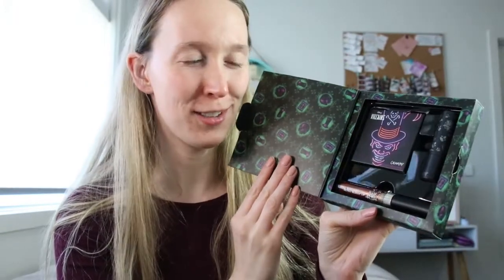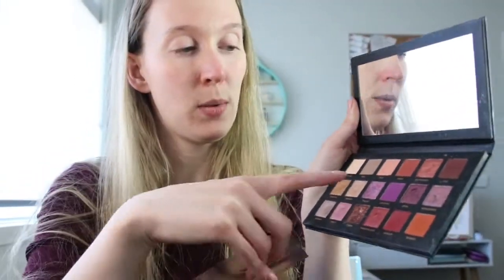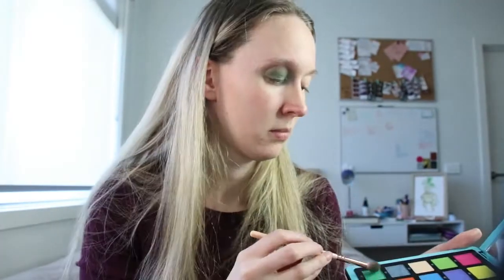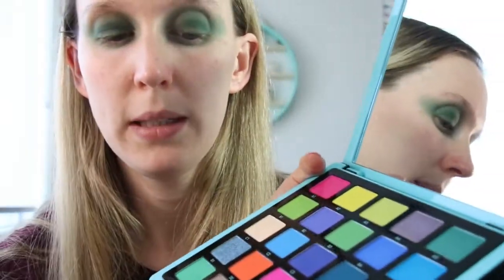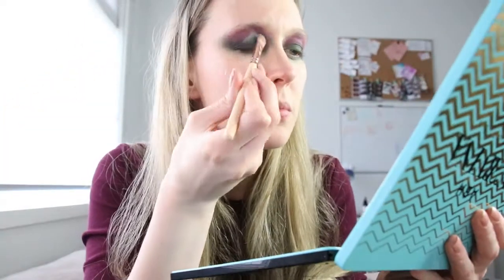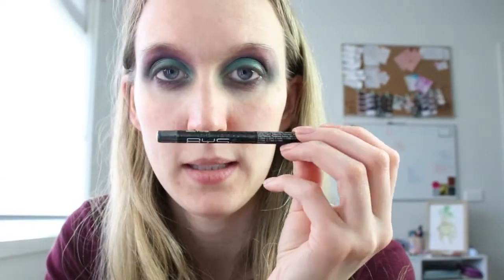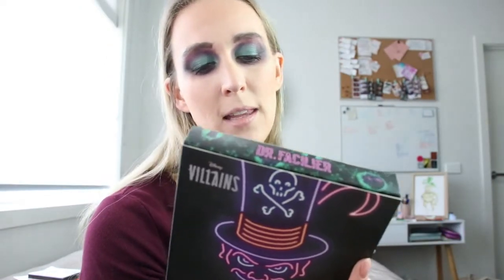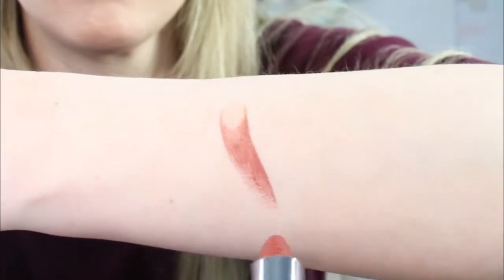TURNING MYSELF INTO A DISNEY VILLAIN || Colourpop: Dr. Facilier Collection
I'm finishing off my Disney Villian collection with a relatively new villain Dr. Facilier. I also dramatically fail at pretending to be a beauty guru here because I have no idea what I was doing at any point in this video. I might also need to consider getting a new laptop, with the struggles I've been having with my current one but honestly, cbf lol.

Makeup

• Colourpop X Disney Villian Collection: Dr Facilier

• ANASTASIA BEVERLY HILLS: Norvina Pro Pigment Palette Vol. 2

• FENTY BEAUTY: Brow MVP Ultra Fine Brow Pencil & Styler • 0.07g

OTHER
Wig: UniWigs

Content Featured:

The Swindler by The Original Orchestra